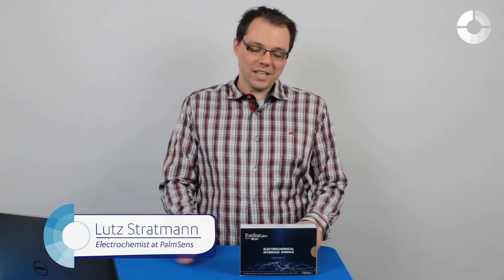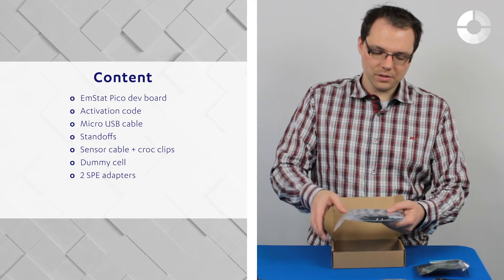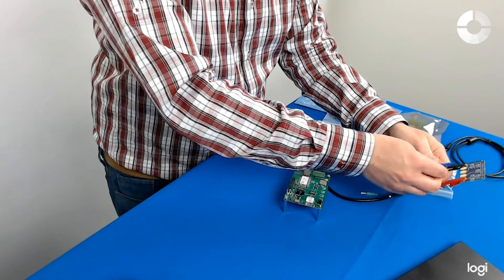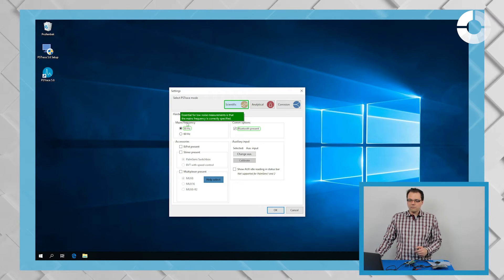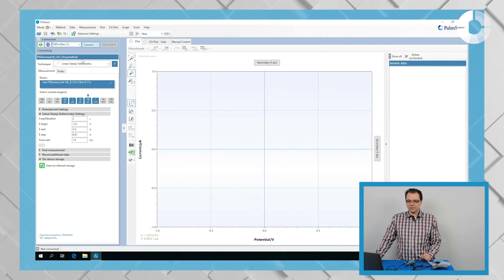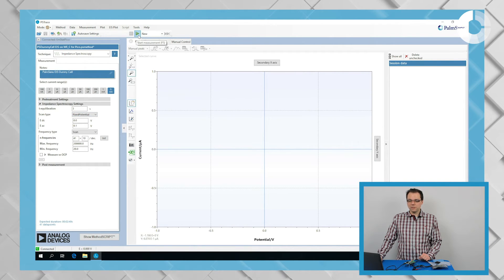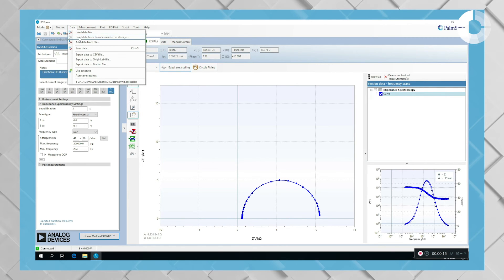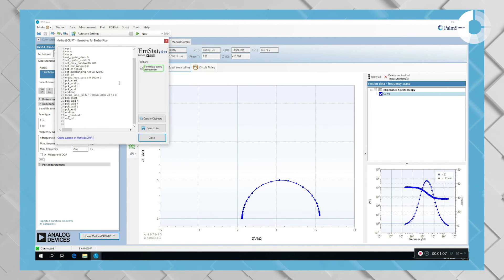Unboxing the EmStat Pico Development Kit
Together with Analog Devices Inc., PalmSens now proudly presents the EmStat Pico: the world smallest potentiostat module available on the market.

The EmStat Pico potentiostat module will reduce risk and the time-to-market of your electrochemical application.